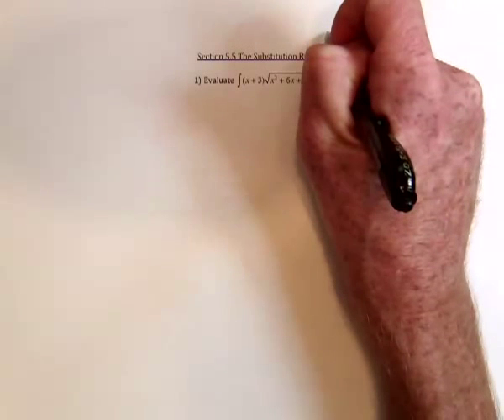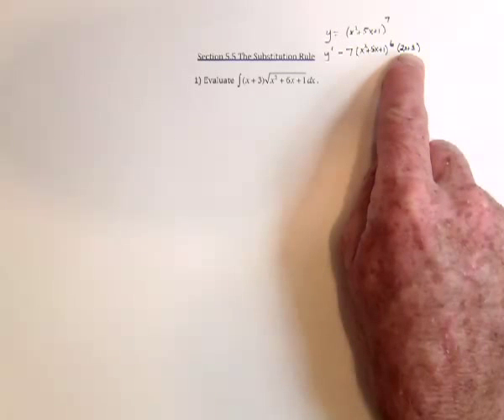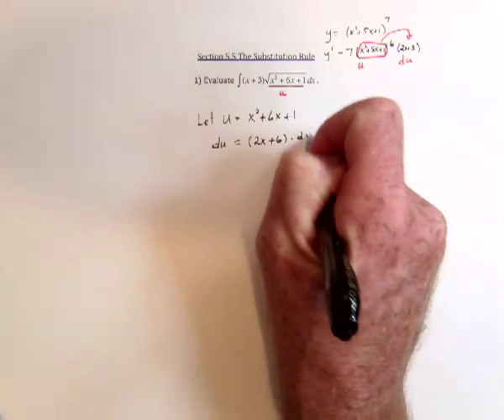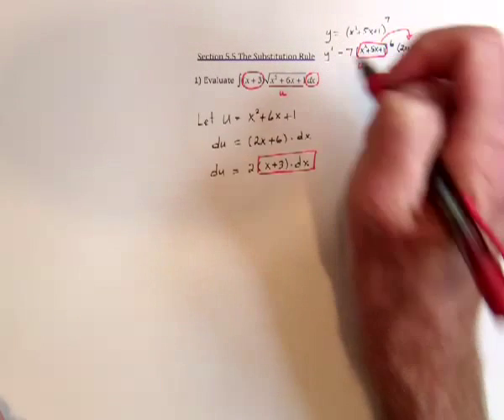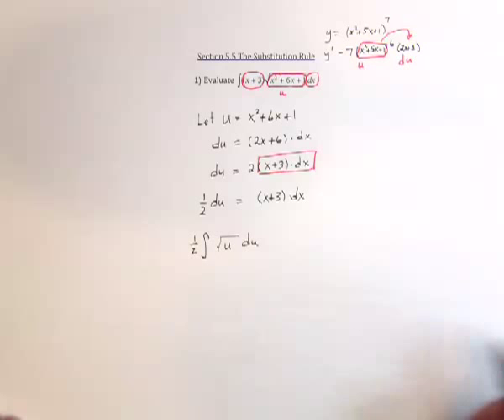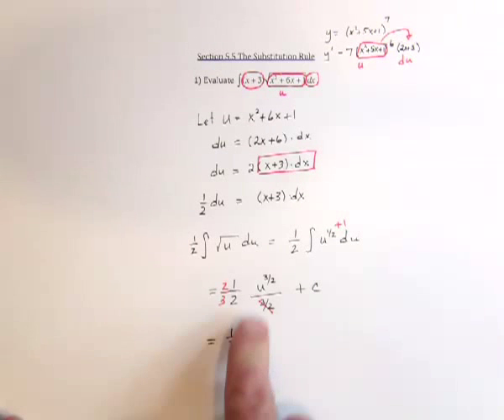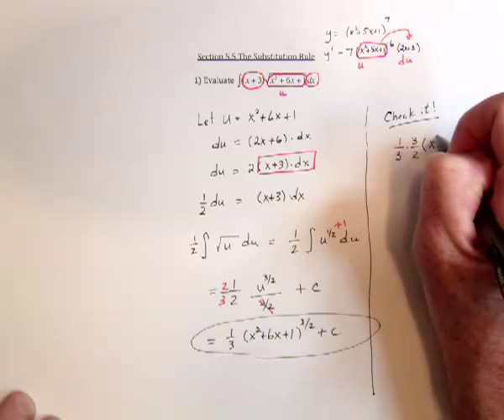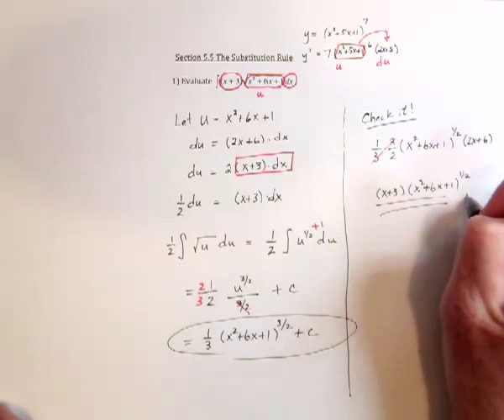79 Substitution Rule 1